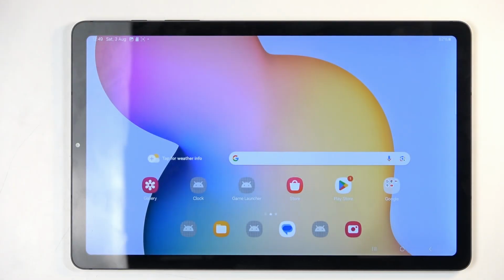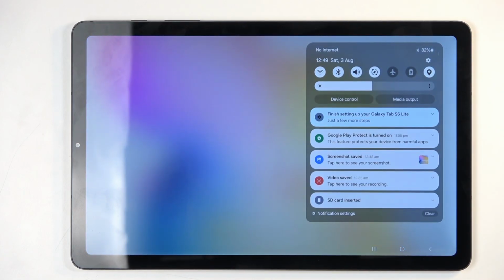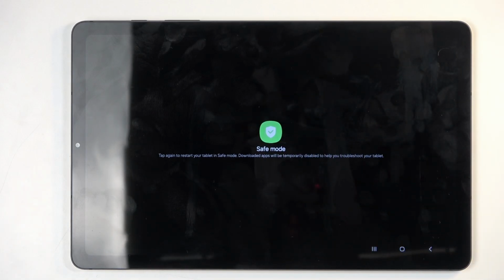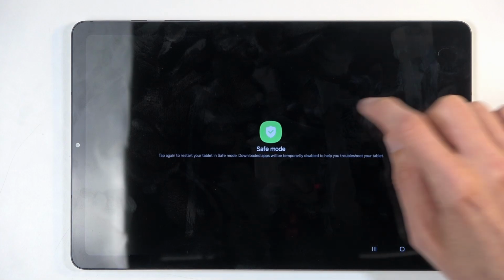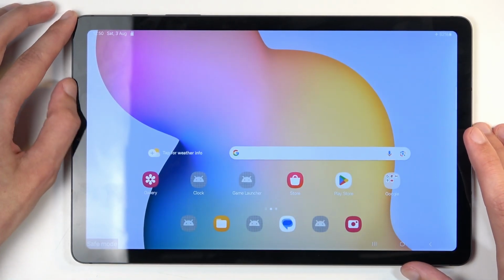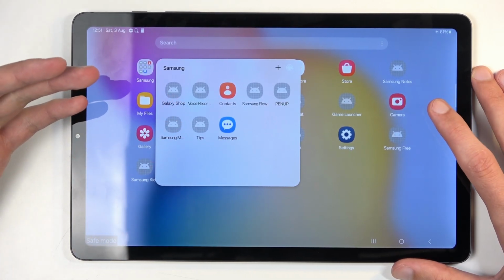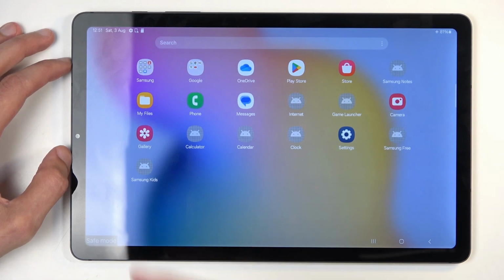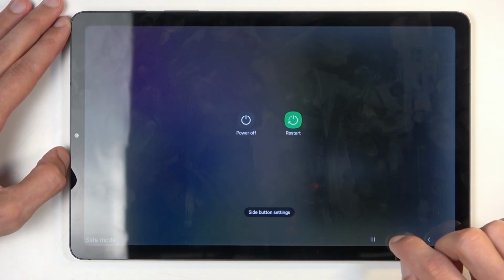How to Activate Safe Mode on SAMSUNG Galaxy Tab S6 Lite - Safe Mode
Do you want to learn how to boot your tablet into Safe Mode to diagnose and fix issues? Then you will like our new video, where we’ll walk you through how to activate and use Safe Mode on your Samsung Galaxy Tab S6 Lite.

How to open Safe Mode on SAMSUNG Galaxy Tab S6 Lite? How to boot Safe Mode on SAMSUNG Galaxy Tab S6 Lite? How to get access to Safe Mode on SAMSUNG Galaxy Tab S6 Lite? How to enable Safe Mode on SAMSUNG Galaxy Tab S6 Lite?